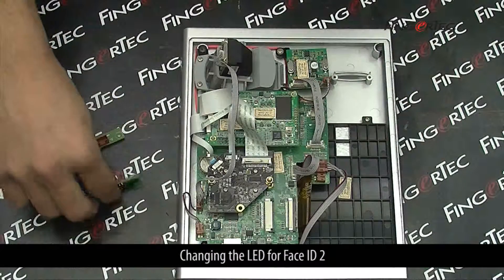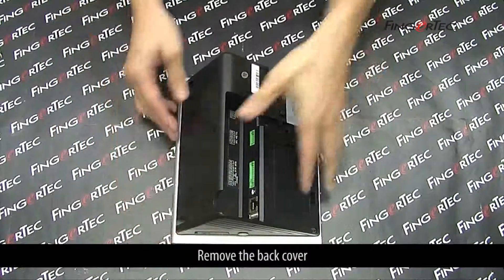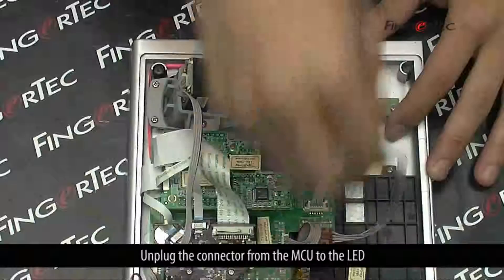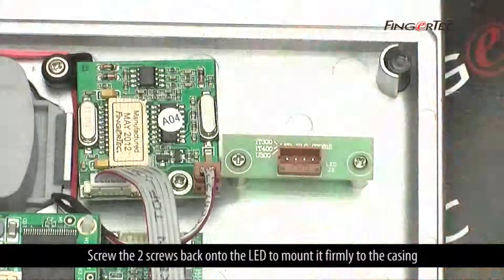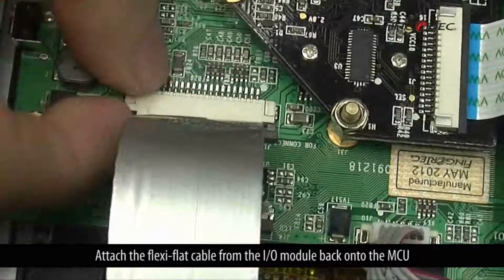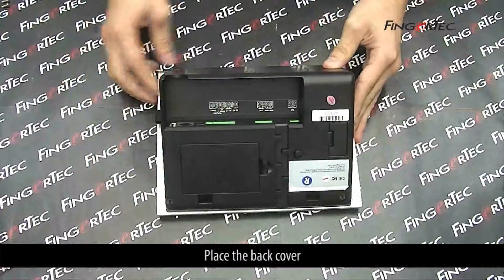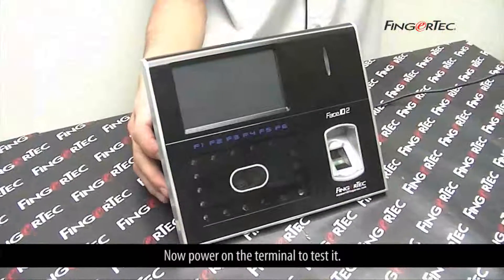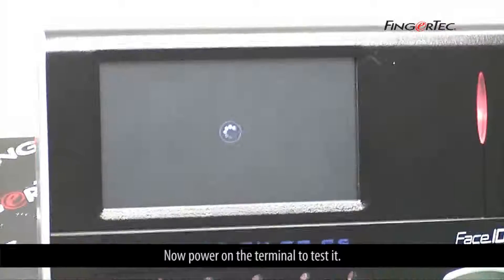FingerTec Face ID 2 : Changing The LED Indicator